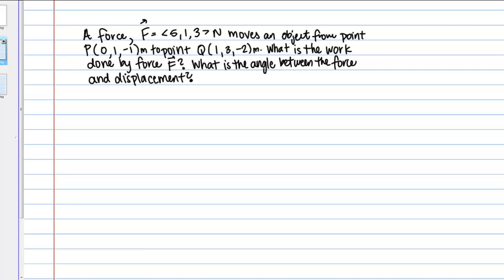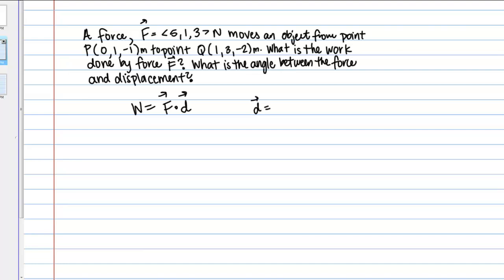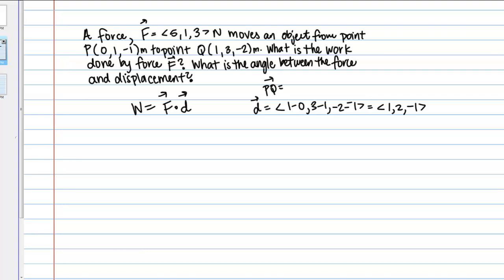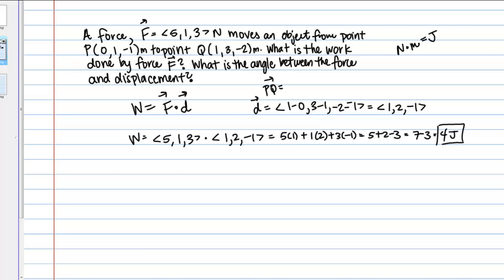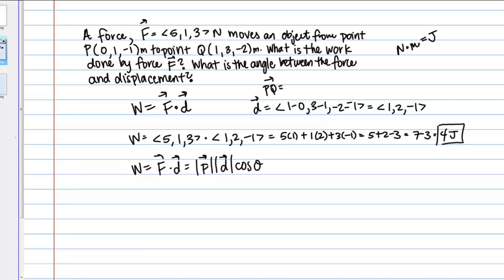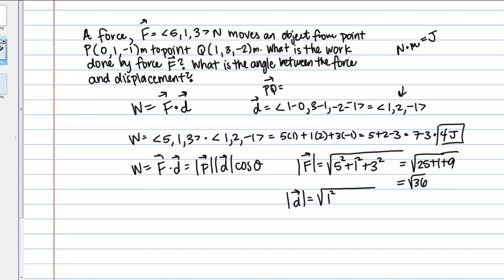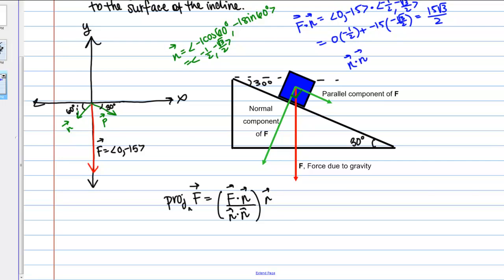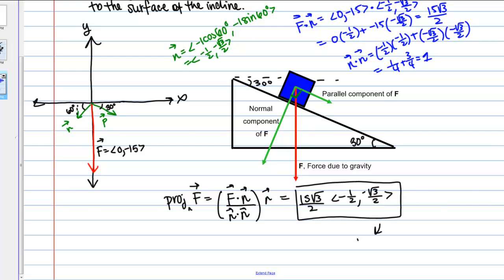Applications of the Dot Product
Examples involving work and parallel-normal forces.